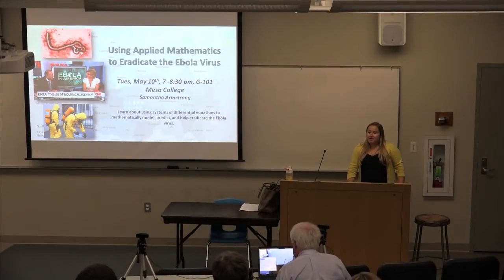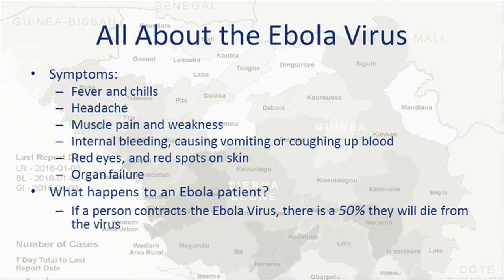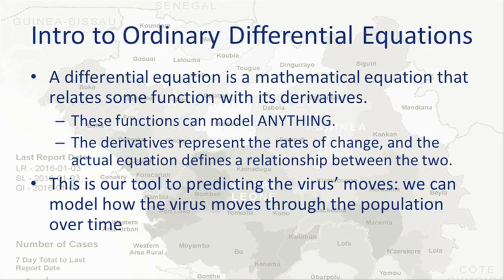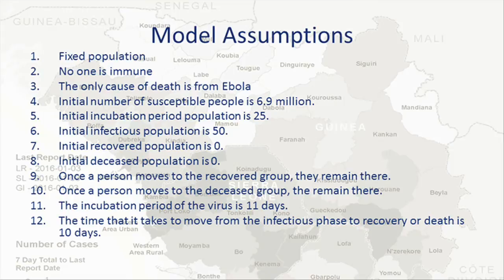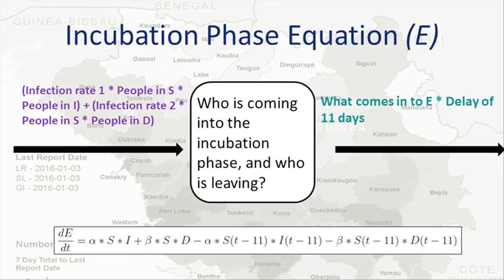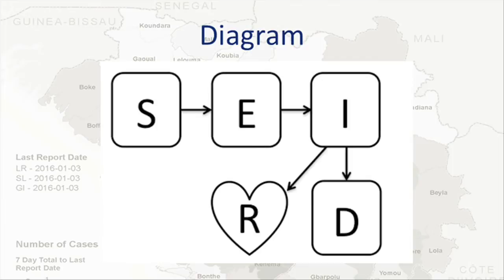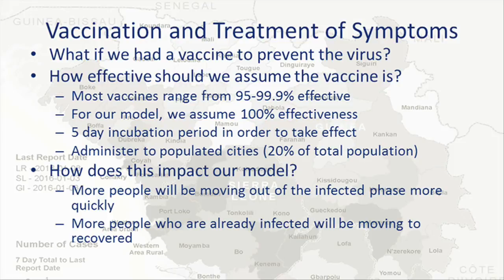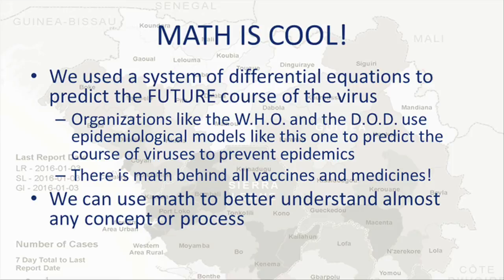STEM Lecture Series at San Diego Mesa College featuring Samantha Armstrong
"Using Applied Mathematics to Eradicate the Ebola Virus" recorded on May 10, 2016.